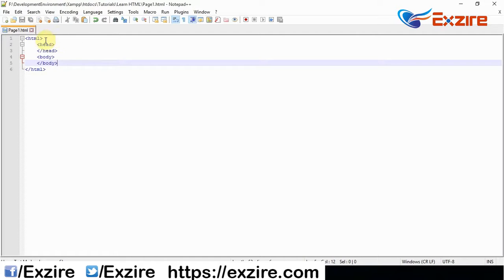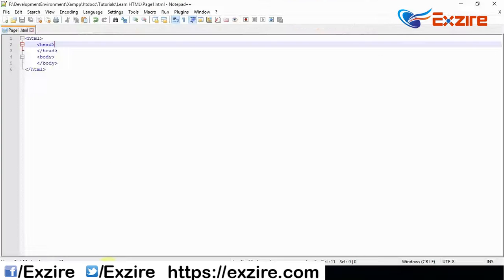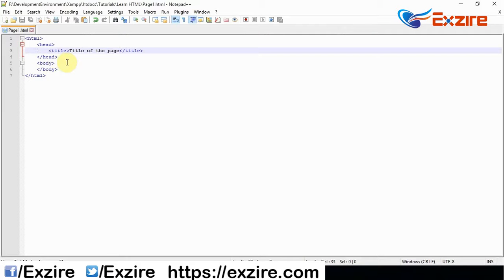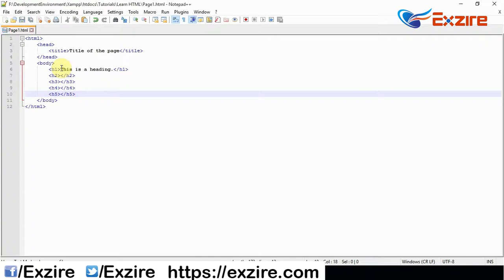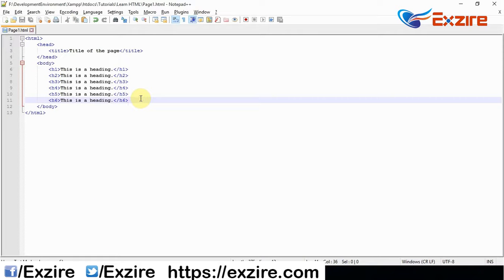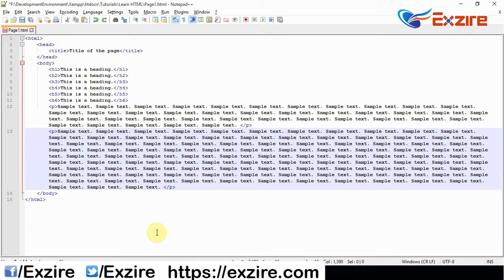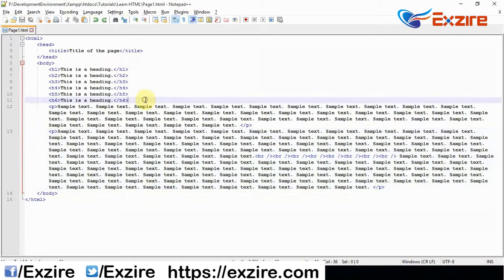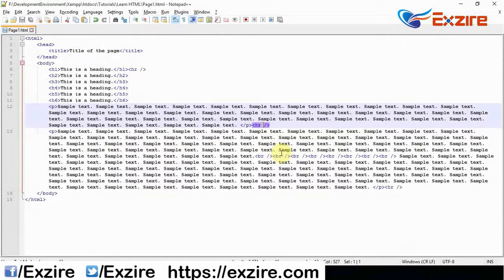Learn HTML - Part 2 - HTML, HEAD, TITLE, Body, H, Paragraph, BR, HR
Explanation and use of following tags:

1) html tag
2) head tag
3) title tag
4) body tag
5) h tag
6) p tag
7) br tag
8) hr tag

AJ